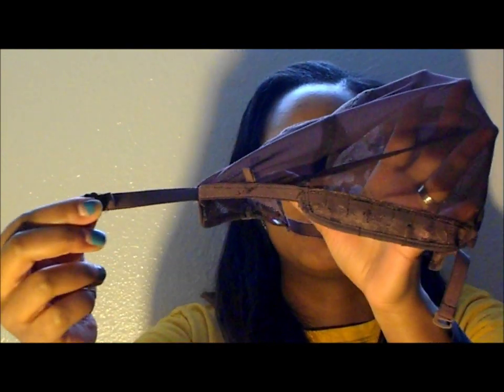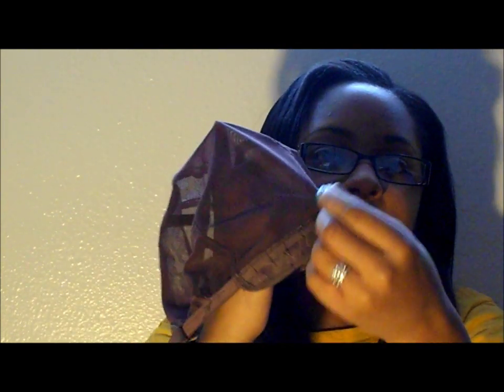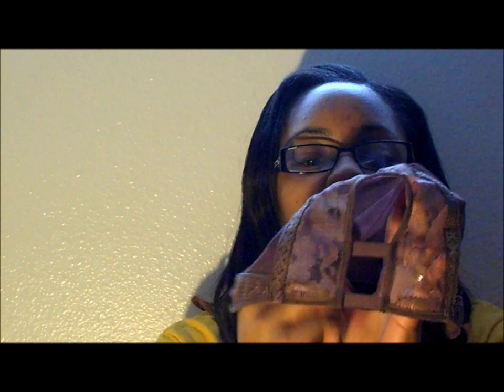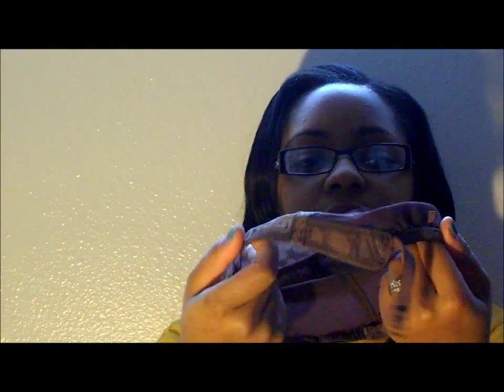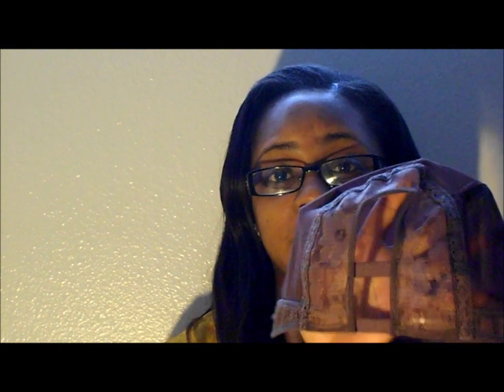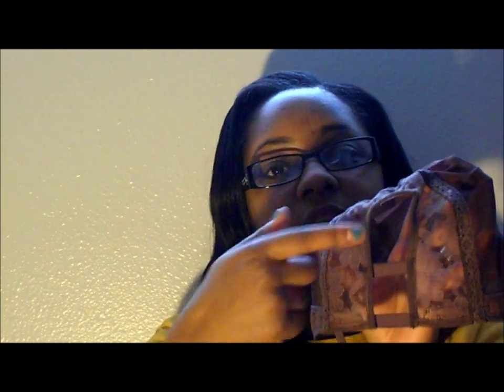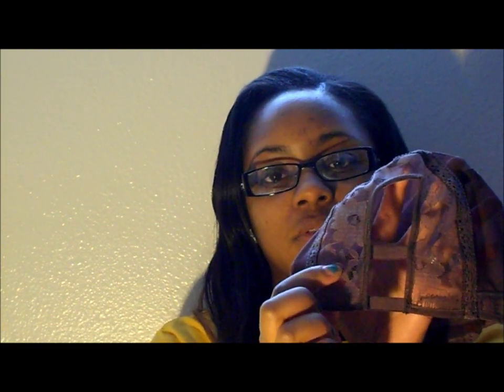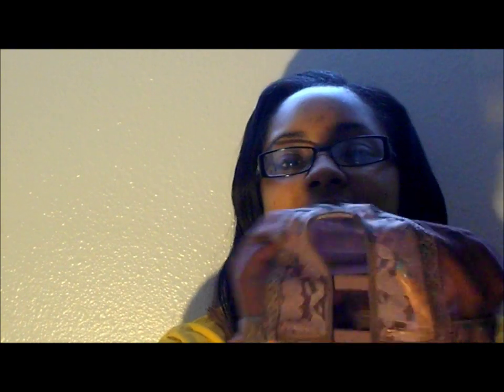Review:Exotic Hair LA U-Part Wig Cap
This wig cap was sent to me to review. If you have any questions or comments please leave them below!